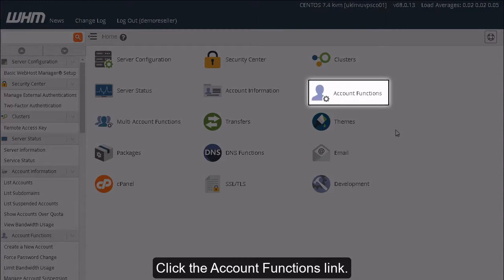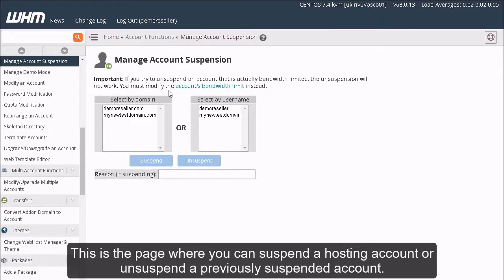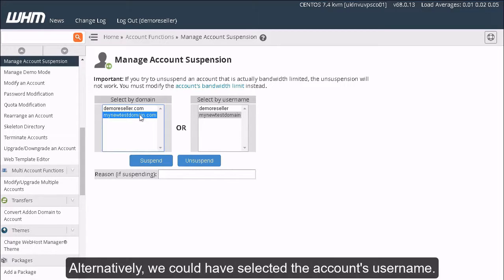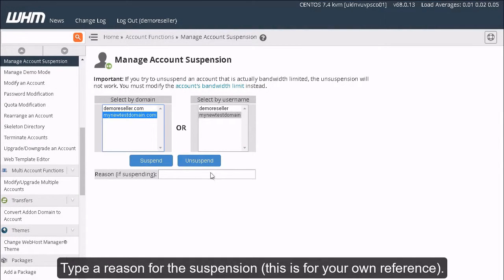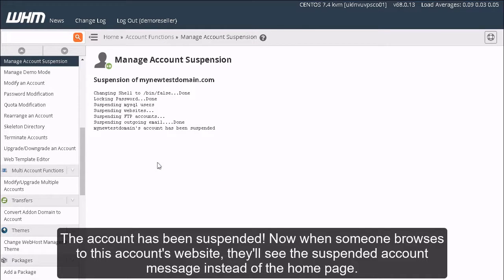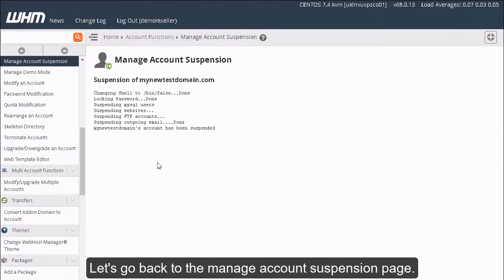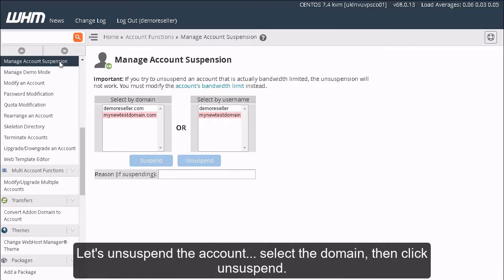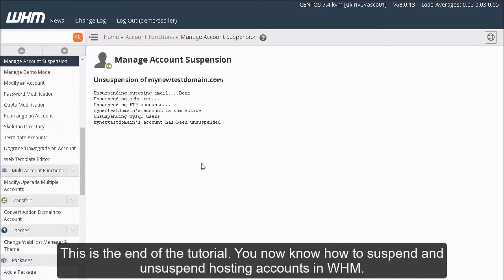WHM Tutorial! Suspending or unsuspending an account in WHM